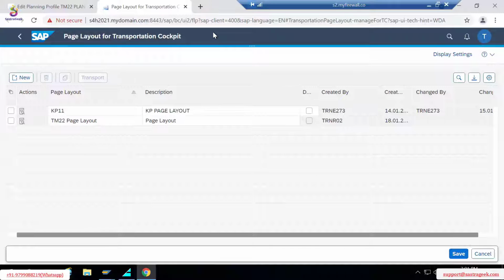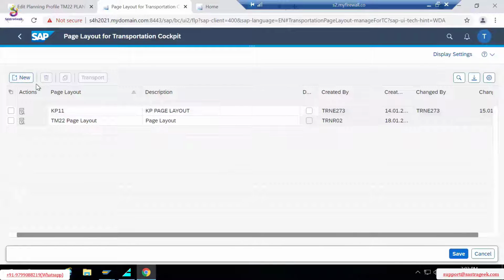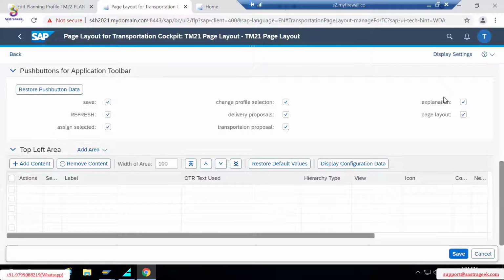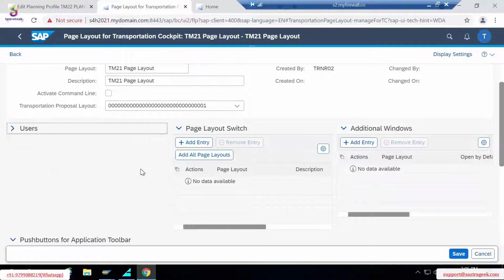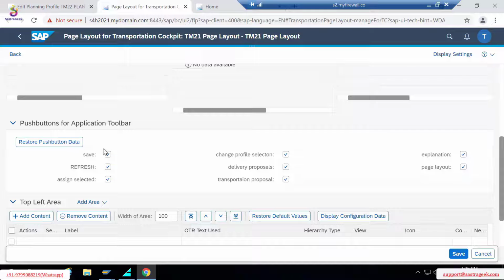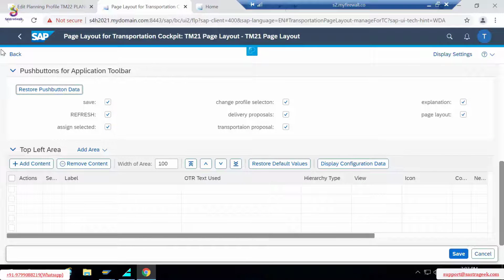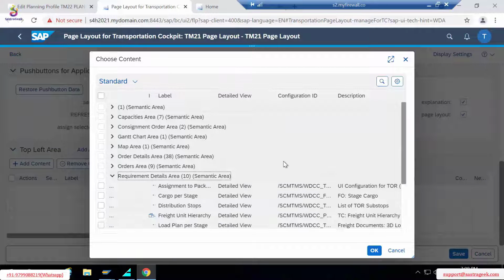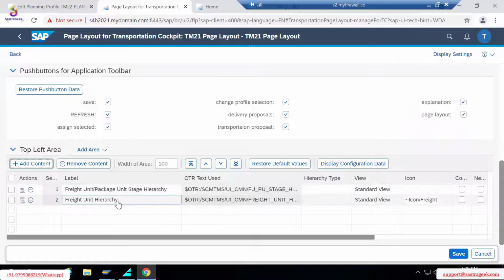TM Planning Profile Part-1